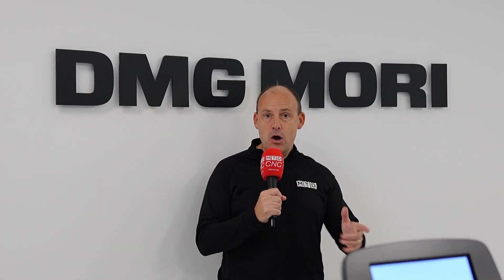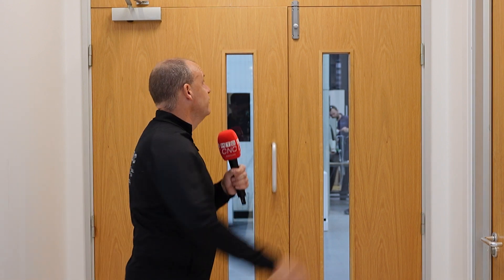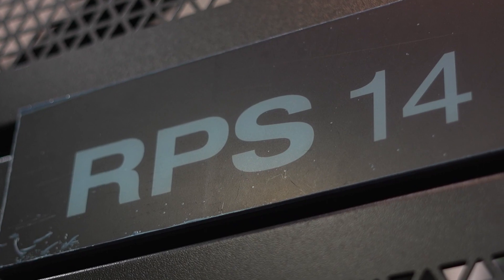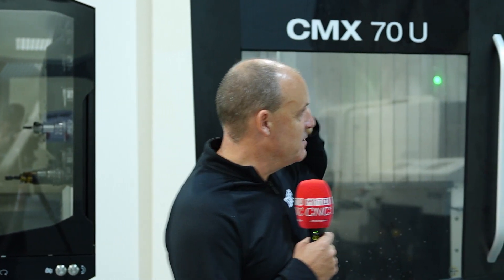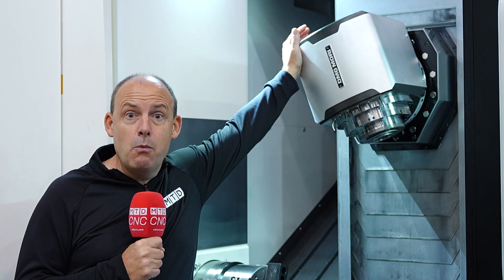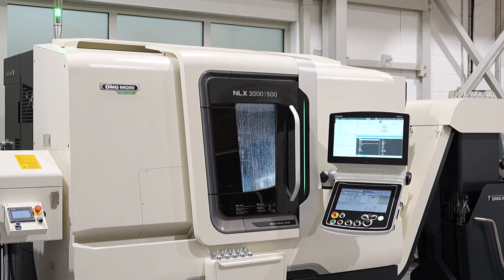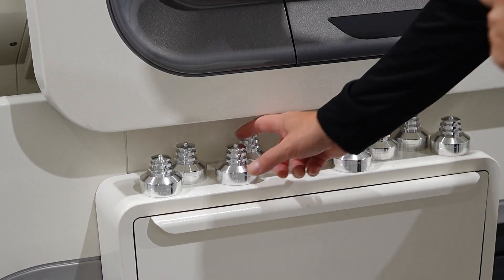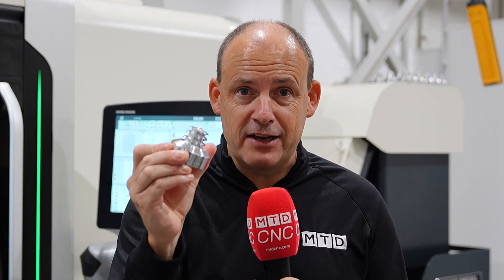DMG MORI OPEN HOUSE - This week, Oct 18th/19th/20th/25th and 26th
Come and visit the DMG MORI Open House, starting this week and running for two weeks. With a focus on automation this event has no less than 15 machine tools in action with some of the latest amazing, manufacturing technologies. We'll be broadcasting LIVE from the event on Wednesday 18th at 11.30 am and 2pm. If you can't make it, watch here on youtube.